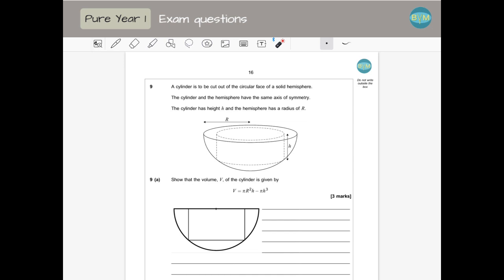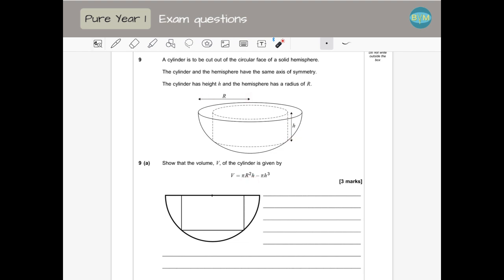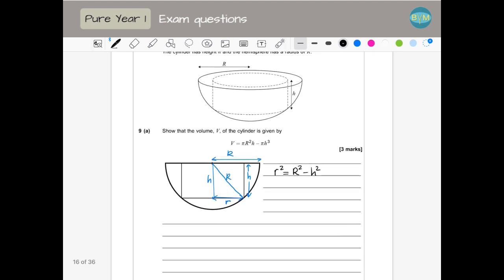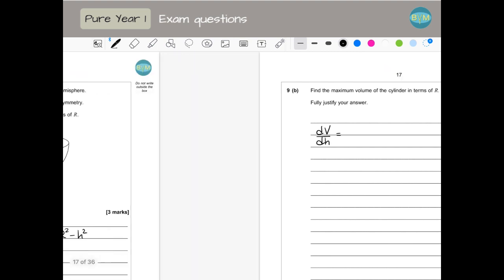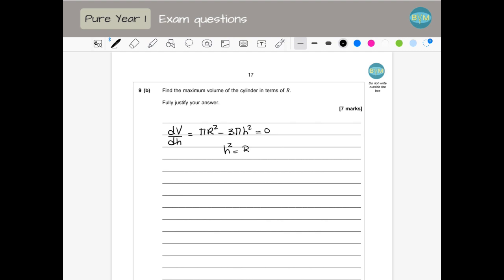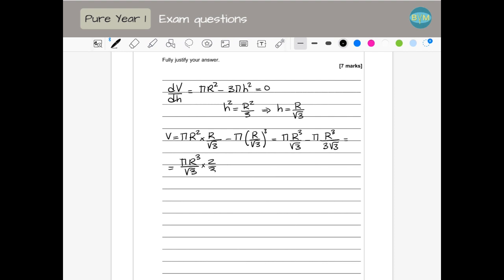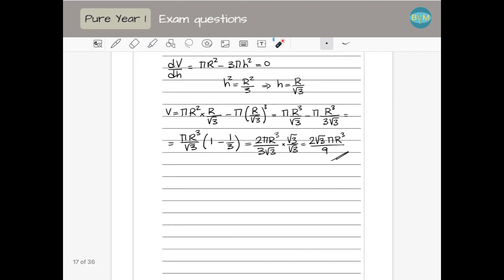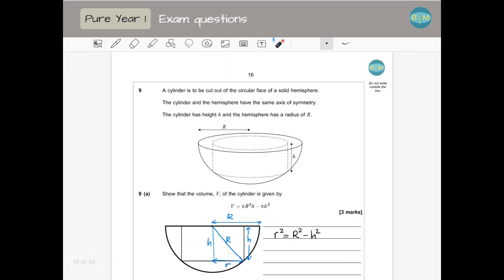A Level maths November 2020 Paper 2 Question 9 AQA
Parametric equations. Differentiation.
New groups starting soon!